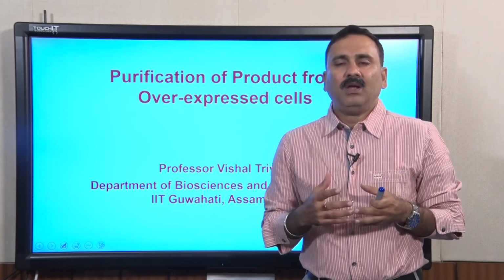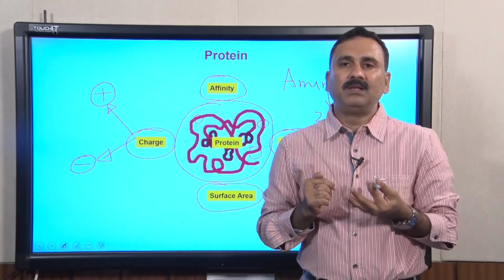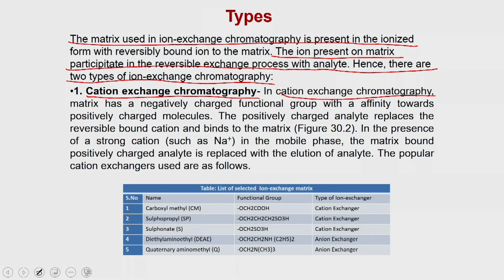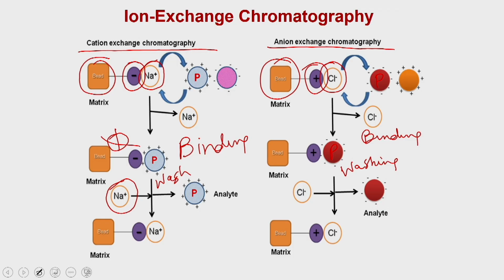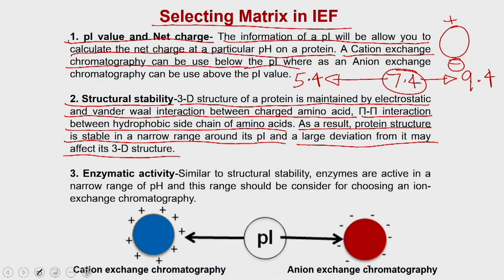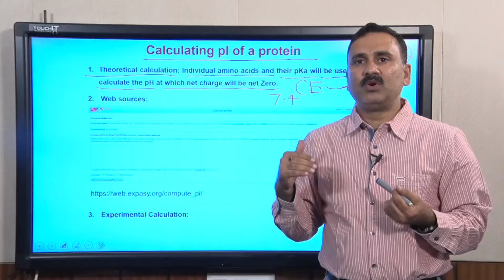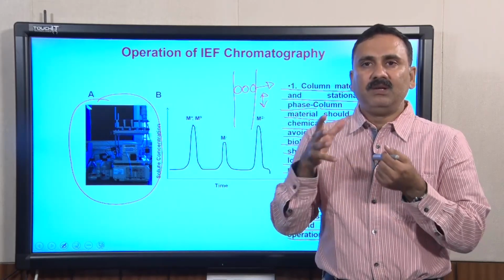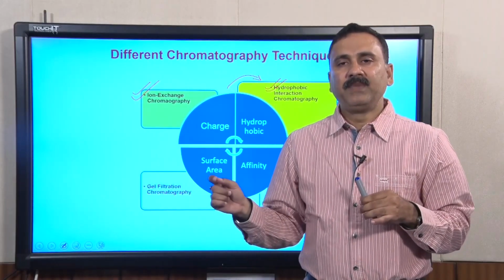Lec 23: Ion-exchange Chromatography